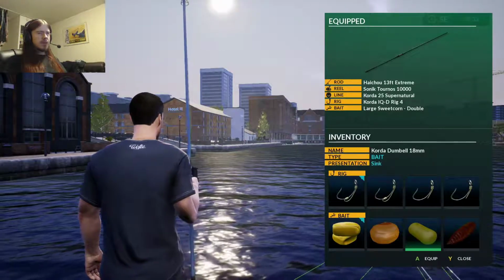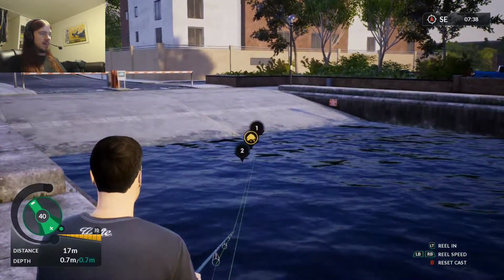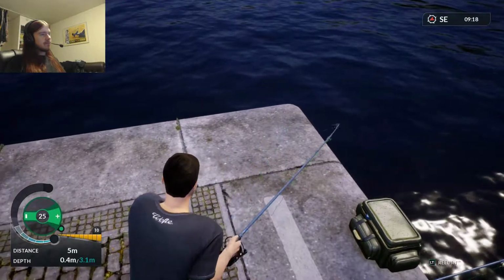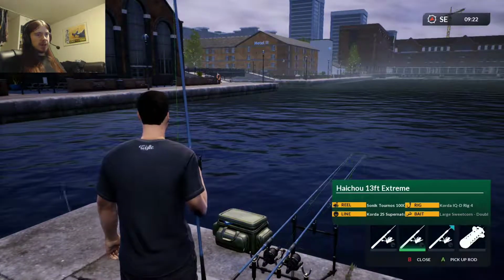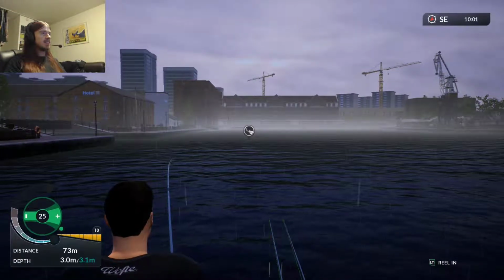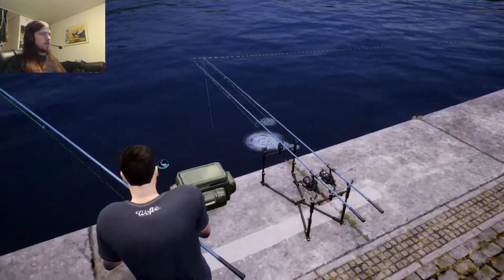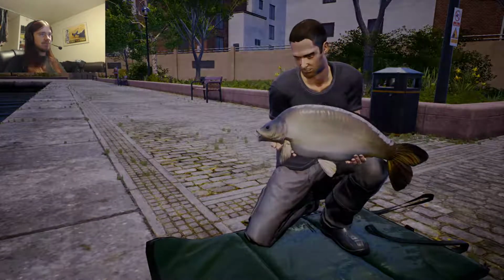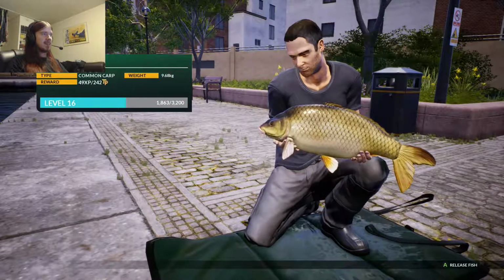Reeling In The Rain | Dovetail Euro Fishing Part 10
It's time to take a relaxed breath in the rain and catch some fish in the Foundry Dock ^^